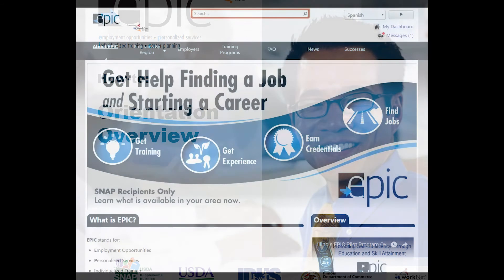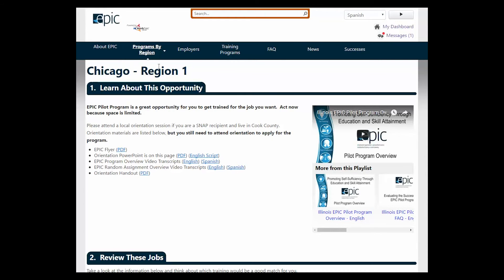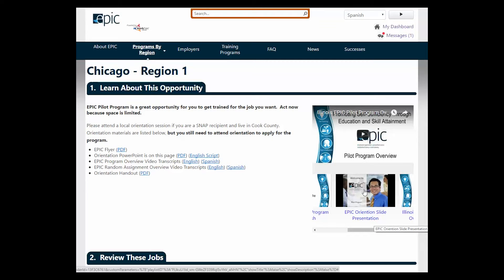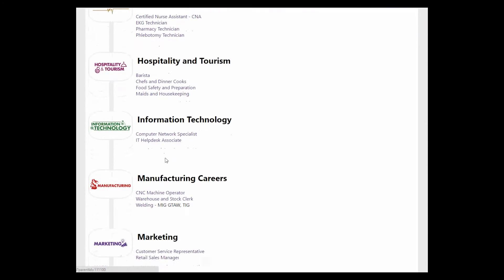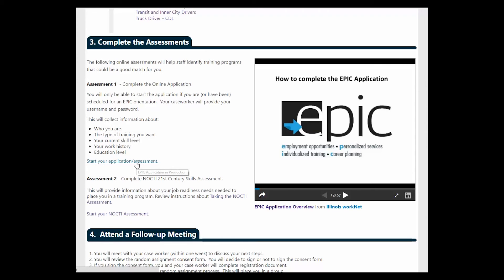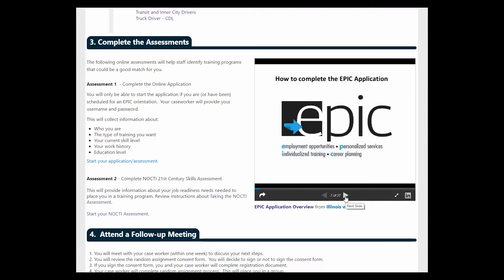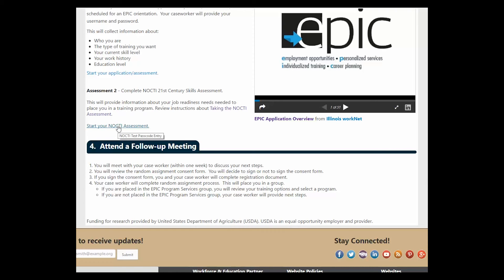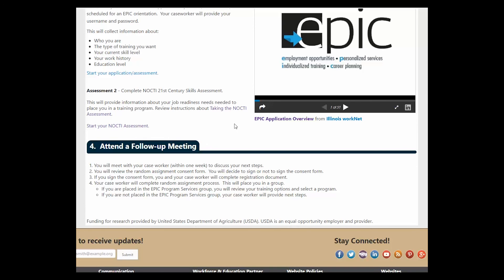EPIC Orientation Overview - (initial release, not the most recent version)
This video describes the EPIC Orientation process in overview format.